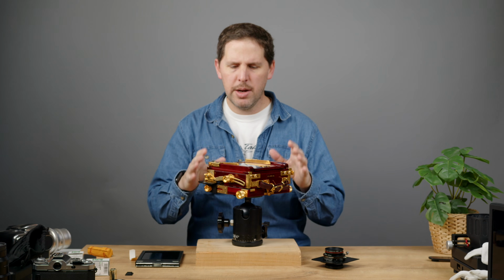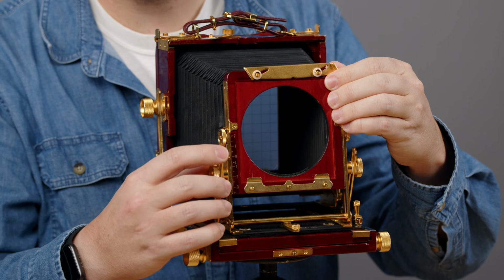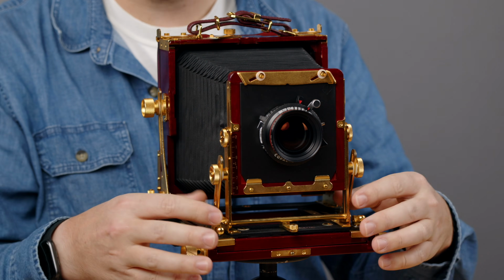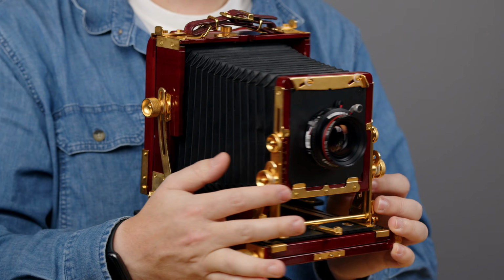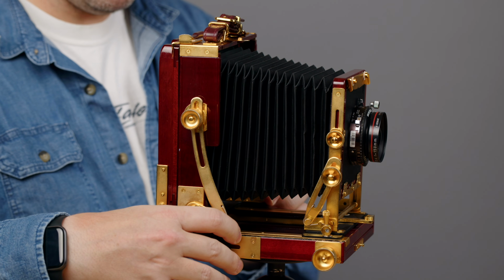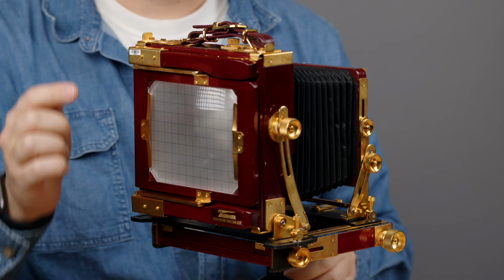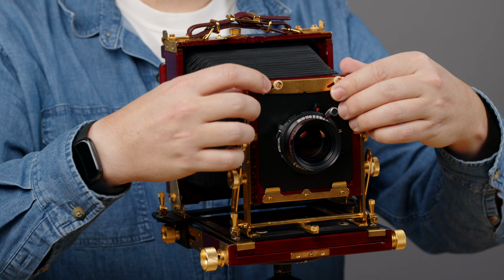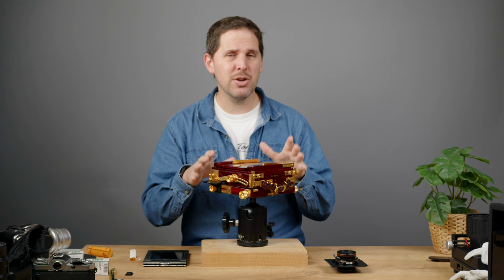Tachihara Hope 4x5 Overview - How To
Kodak Tmax 400:
4x5 50 sheets

Kodak Tmax 100:
4x5 50 sheets